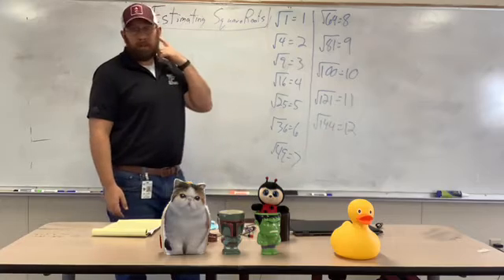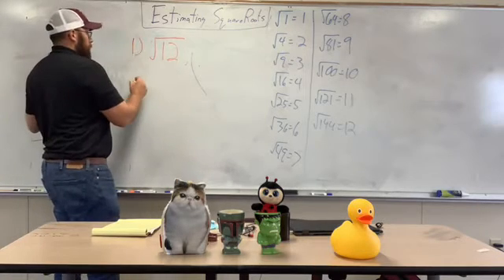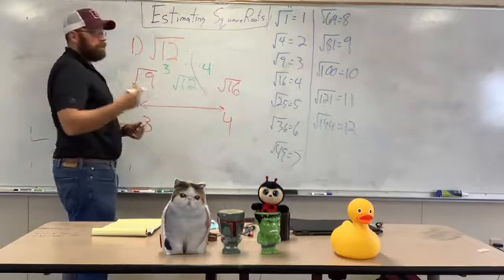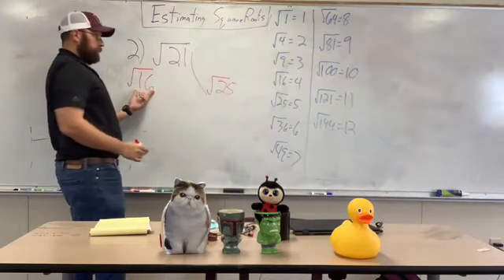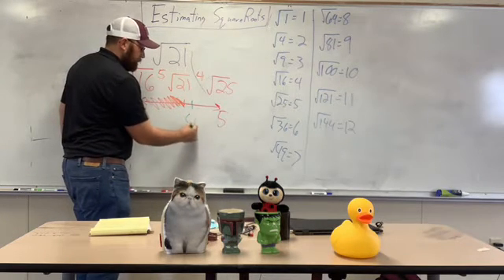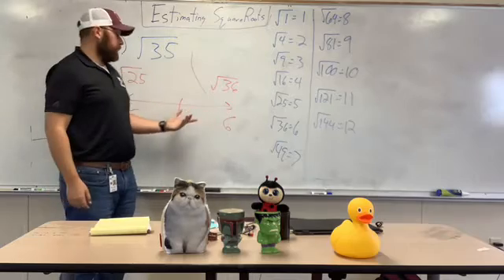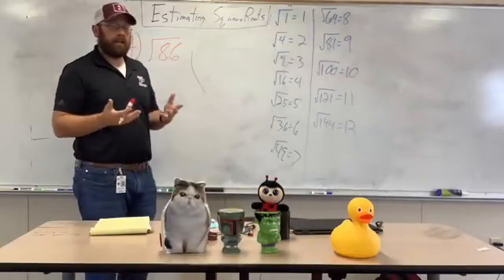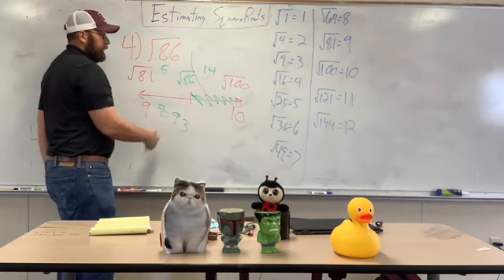Irrational Numbers and Estimating Square Roots